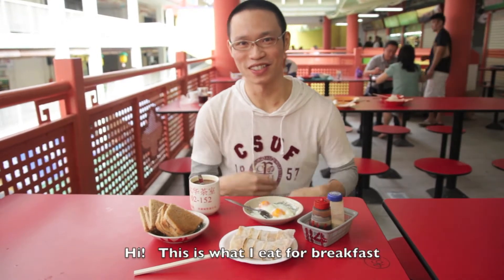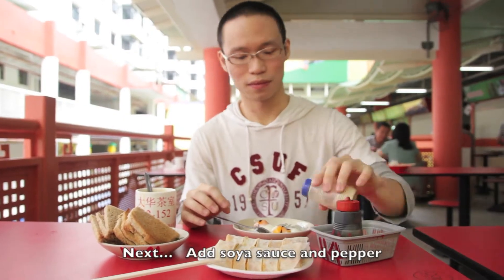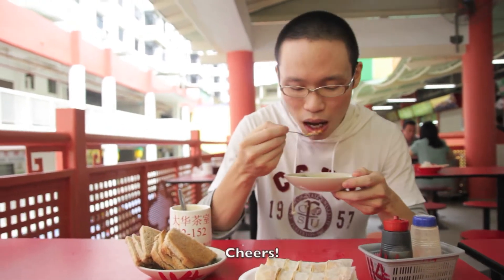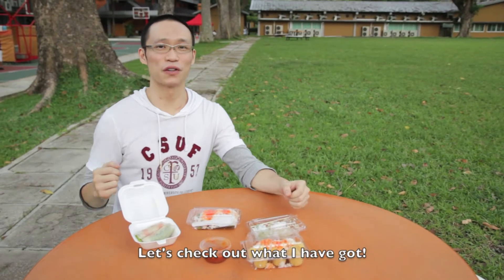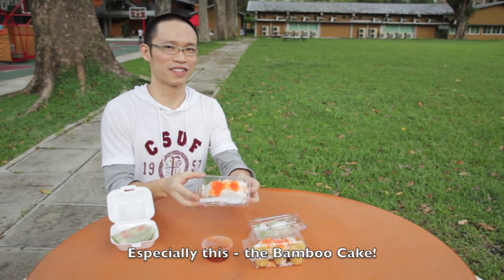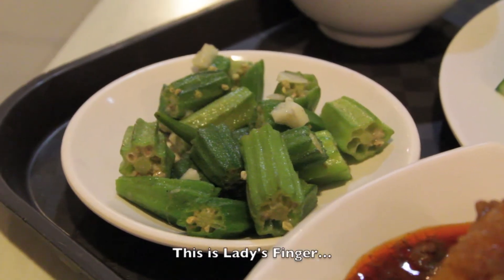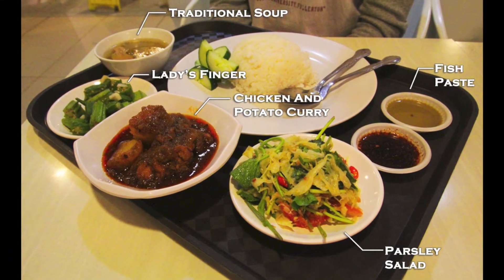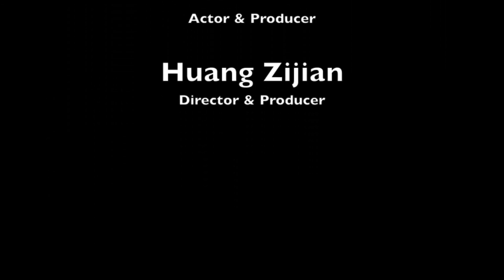Our Lives in PSB Academy 2013 (Video Competition) - My Food Diary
This is a typical day for Peter. As a student of PSB Academy, having classmates from different parts of the world, Peter went around Singapore on his own, hoping to find and try the different types of food from different countries.

The food featured are from Singapore, Vietnam, Indonesia and Myanmar.